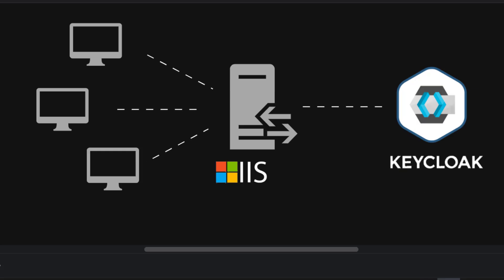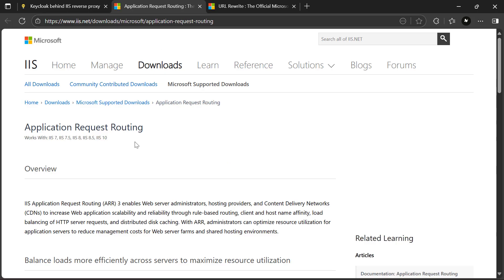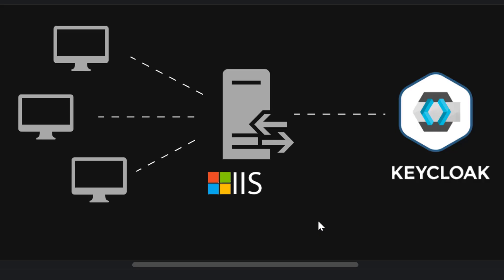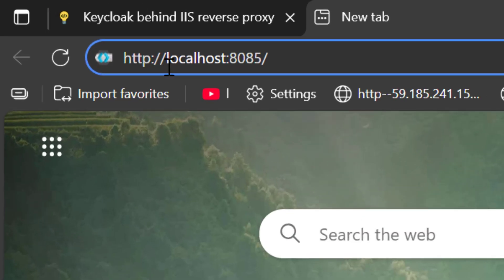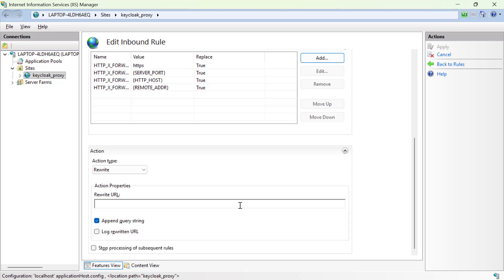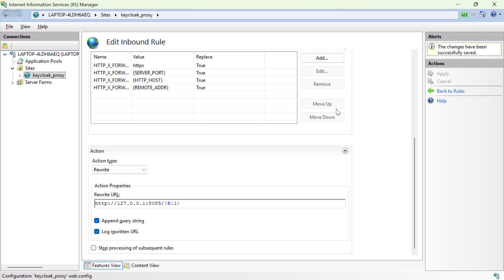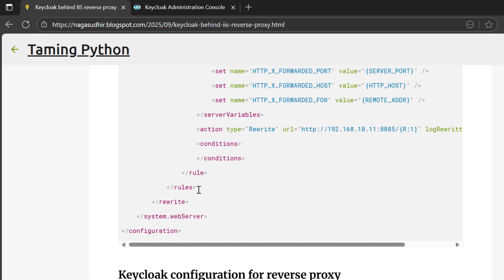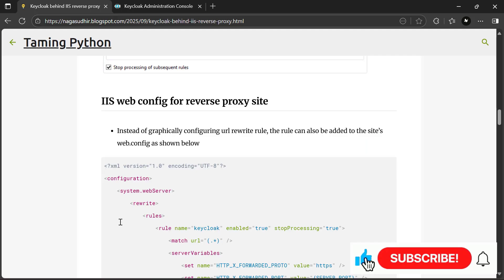Run Keycloak behind an IIS reverse proxy